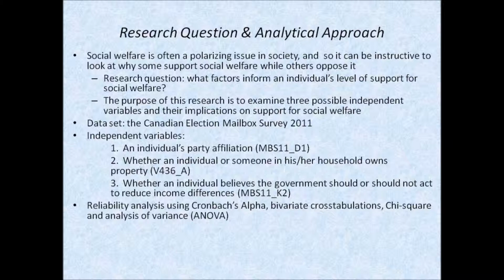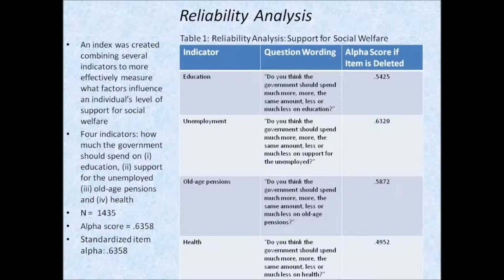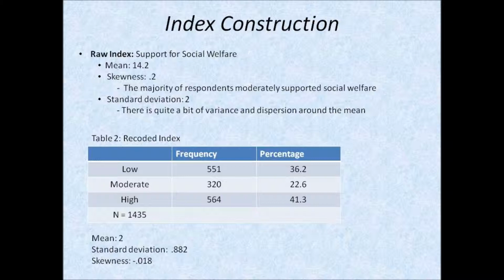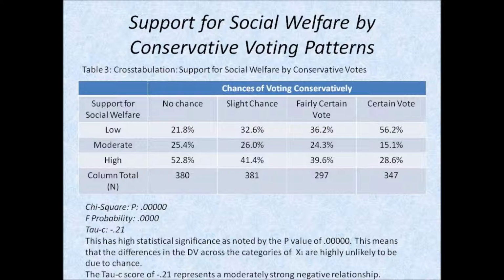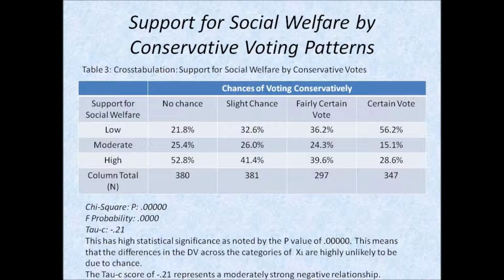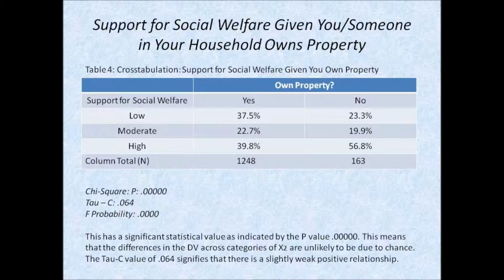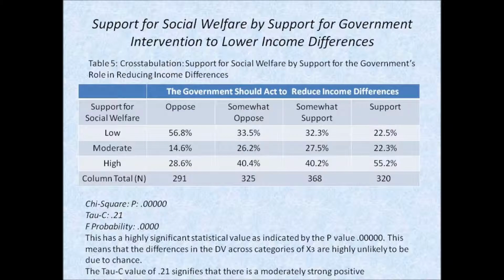2013Pol242HW3POL242Nairobi2013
set width=80/length=none/header=no/messages=none.
get file="/homes/josephf/webstats/CES2011.sav".
weight by wgtpop.

*recodes and reliability*
recode V406_A (5=1)(4=2)(3=3)(2=4)(1=5)into educ.
recode V407_A (5=1)(4=2)(3=3)(2=4)(1=5)into unemp.
recode V409_A (5=1)(4=2)(3=3)(2=4)(1=5)into pens.
recode MBS11_K1 (5=1)(4=2)(3=3)(2=4)(1=5)into health.
value labels educ to health 1'spend much less'3'spend the same'5'spend much more'.
RELIABILITY VARIABLES=educ unemp pens health
 /scale(serv)=educ unemp pens health/summary=All.

*create new variable and run frequency*
compute rawindex=educ+unemp+pens+health
fre var rawindex/stats=mode median mean std skewness kurtosis

*recoded index*
recode rawindex (4 thru 13=1)(14=2)(15 thru 20=3)into spending
value labels spending 1'low'2'moderate'3'high'
fre var spending/stats=mode median mean std skewness kurtosis

*IV1*
recode MBS11_D1 (0,1=0) (2 thru 5=1) (6,7,8=2) (9,10 =3) into cons.
value labels cons 0'no chance' 3'certain vote'.
fre var=cons /statistics=All.

*Crosstab of DV and IV1*
crosstab tables=spending by cons
 /cells=column count /statistics=CHISQ ctau.
oneway spending by cons (1,4)
 /ranges=scheffe
 /statistics =all.

*IV2*
recode V436_A (1=1)(2=2) into property.
value labels property 1'yes' 2'no'.
fre var =property /statistics=All.

*Crosstab of DV and IV2*
crosstab tables=spending by property
oneway spending by property (1,2)
 /ranges=scheffe
 /statistics=all.

*IV3*
recode MBS11_K2 (0,1,2=4)(3,4=3)(5,6=2)(7 thru 10=1)into income.
value labels income 4'support' 1'oppose'.
fre var=income/.

*Crosstab of DV and IV3*
Crosstab tables=spending by income
oneway spending by income (1,4)
 /ranges=scheffe
 /statistics=all